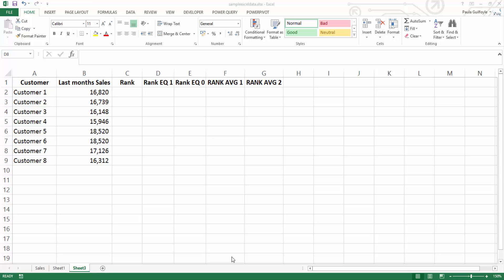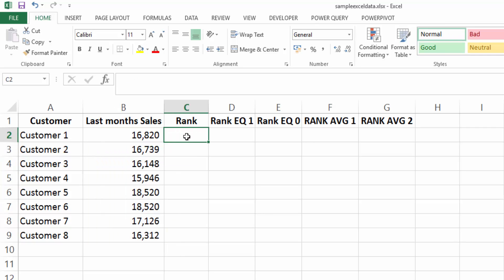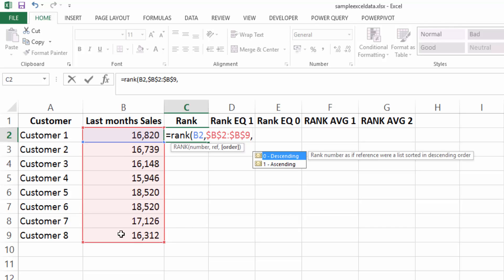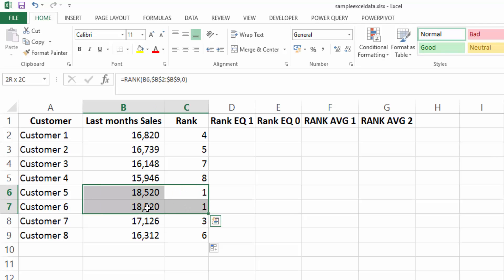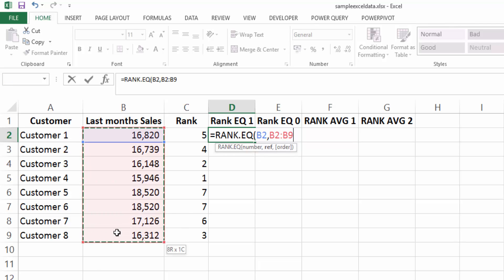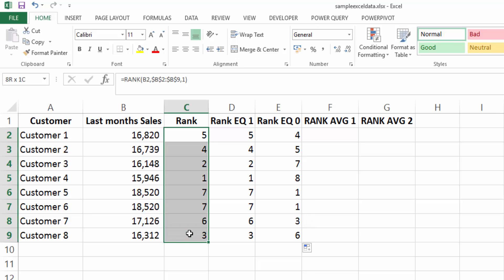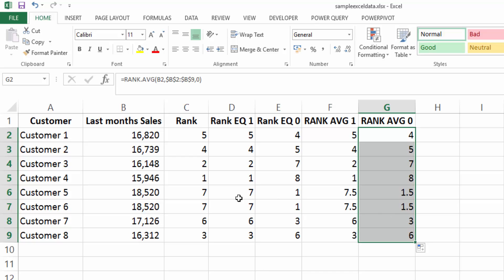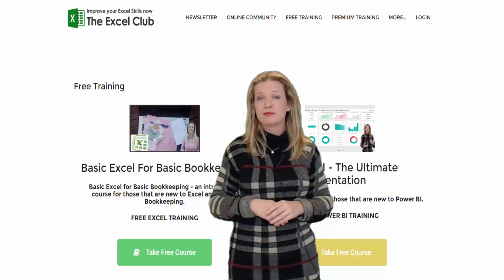Rank, Rank EQ and Rank Average in Excel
learn more about the Rank, Rank EQ and Rank Average in Excel

In this video we will look at the Rank function found in Excel 2010 and previous versions and we will also look at Rank EQ and Rank Average that you can find in Excel 2013 and later